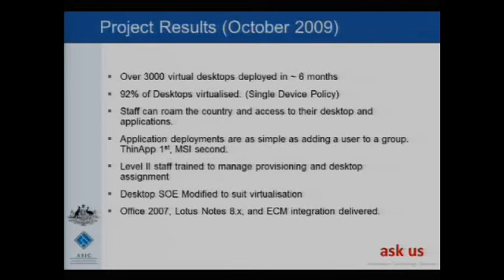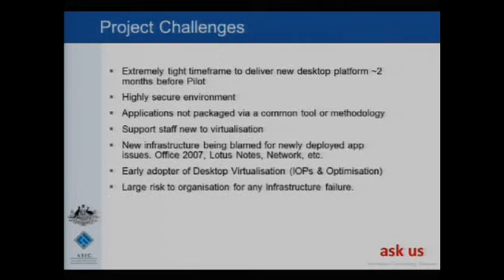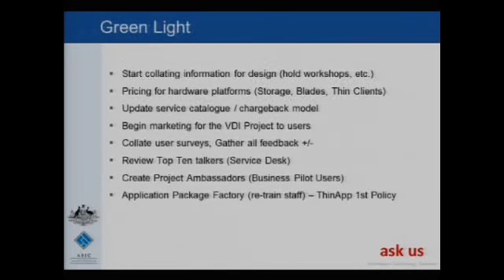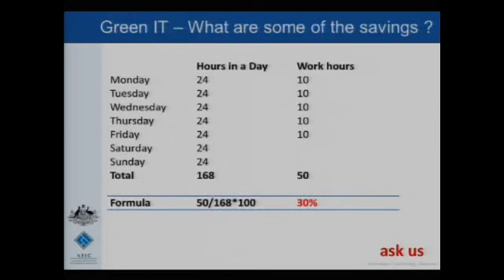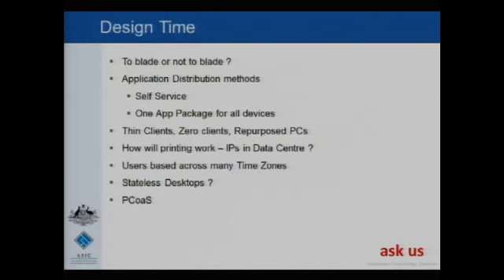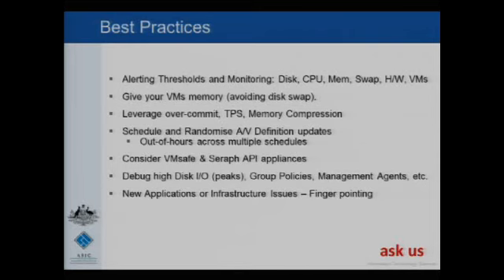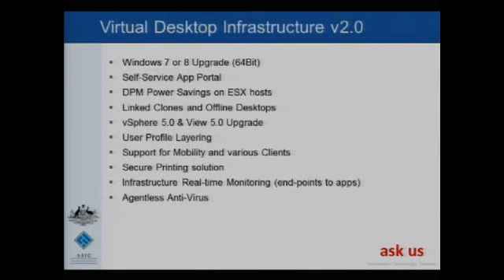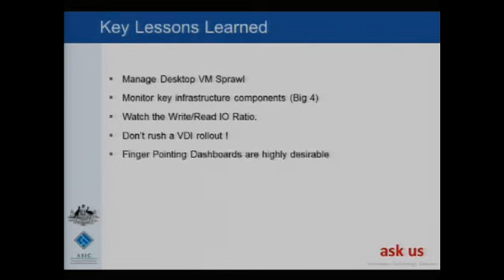VMworld 2011: euc1683 - Lessons Learned Deploying and Managing 3000 Virtual Desktops